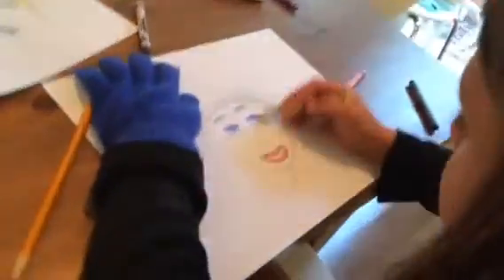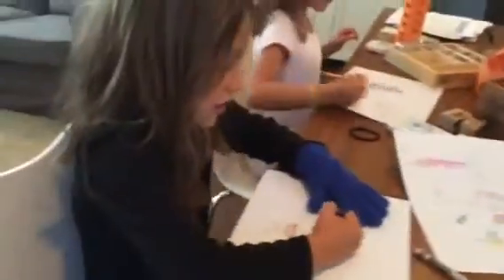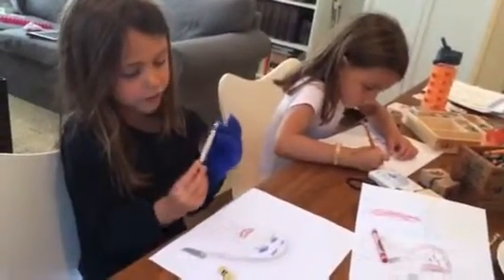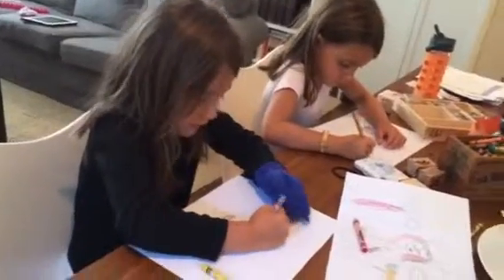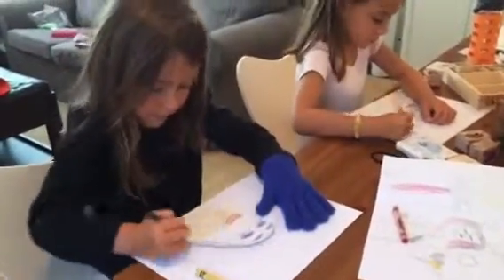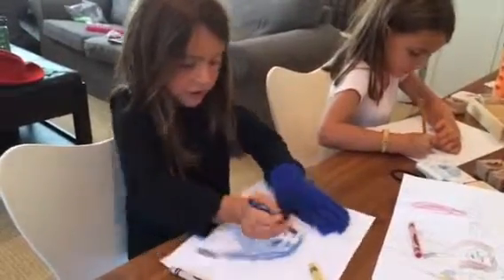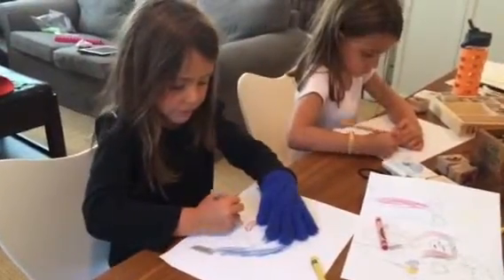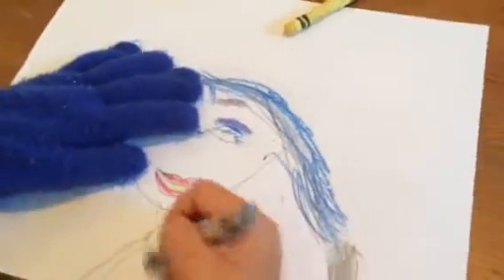Deirdre Kawashima 8.3.14 age 4 drawing tutorial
Kawashima